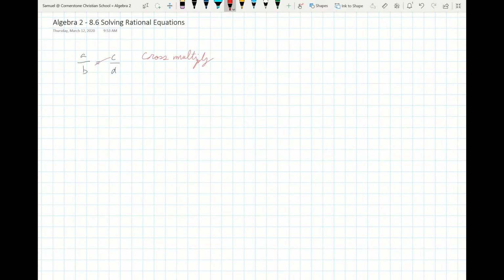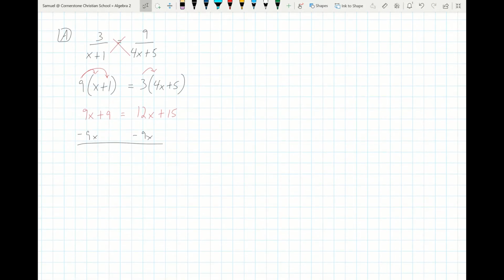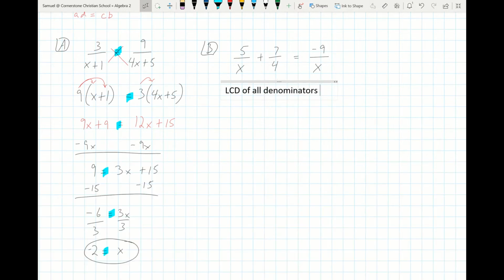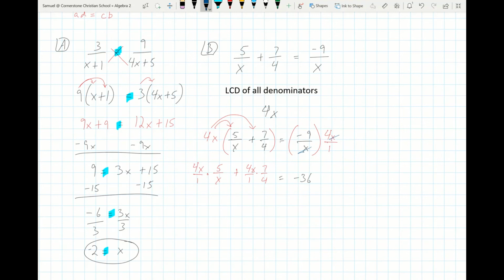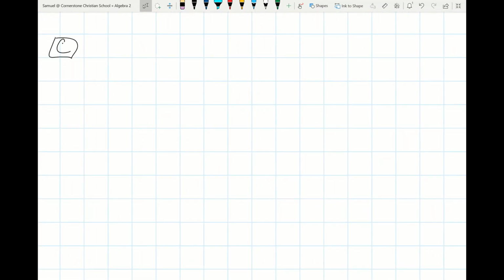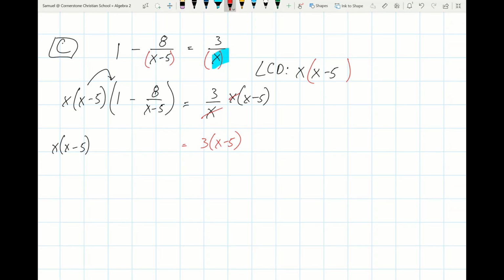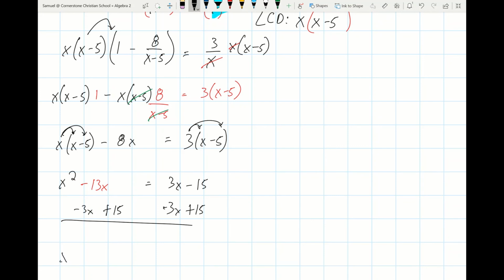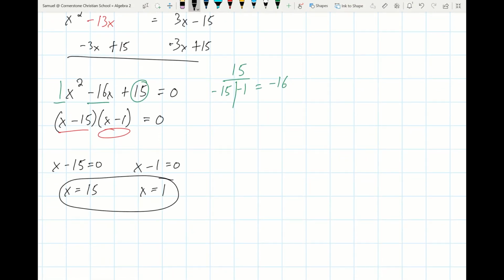Algebra 2 - 8.6 Solving Rational Equations Part 1